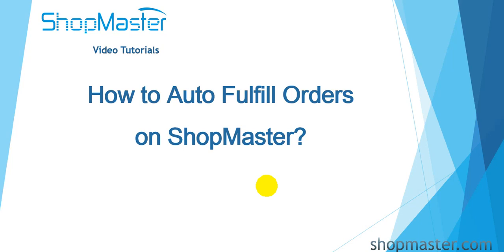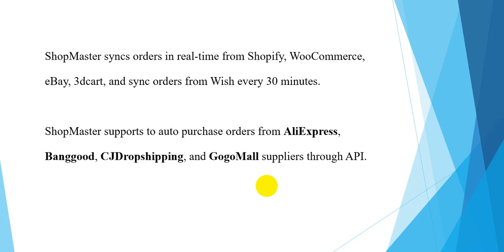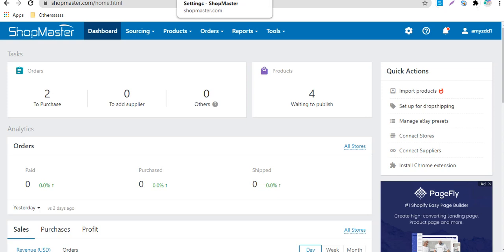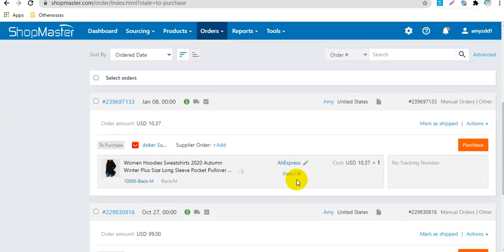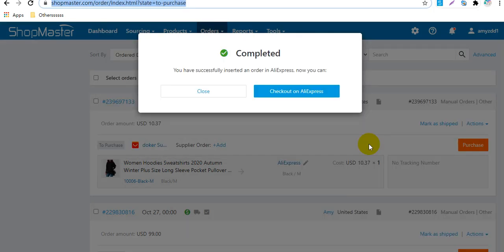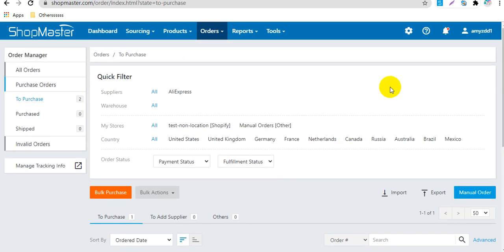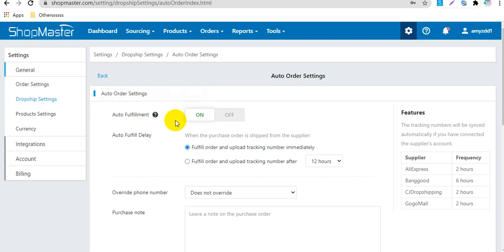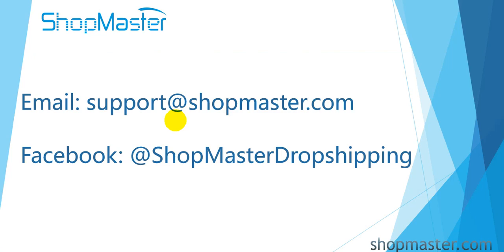How to Auto Fulfill Orders on ShopMaster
This video shows you how to auto fulfill orders on ShopMaster. ShopMaster supports auto fulfill orders from AliExpress, Banggood, CJDropshipping, and GogoMall suppliers.